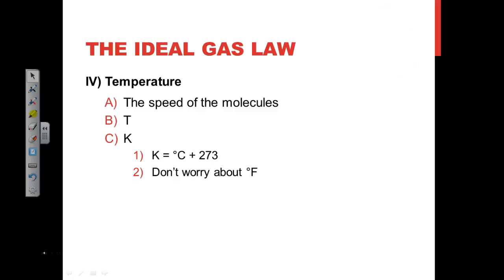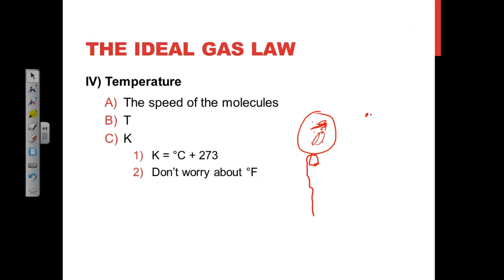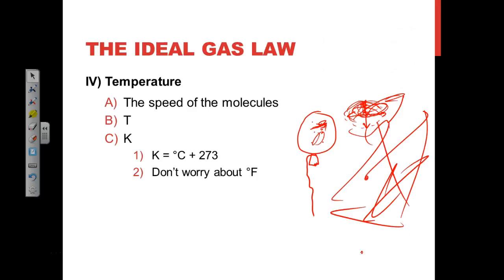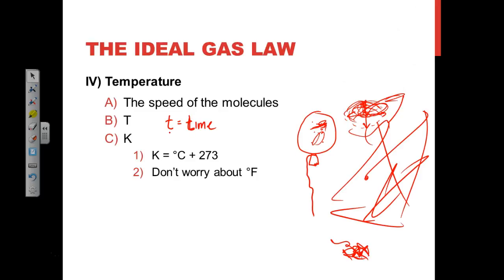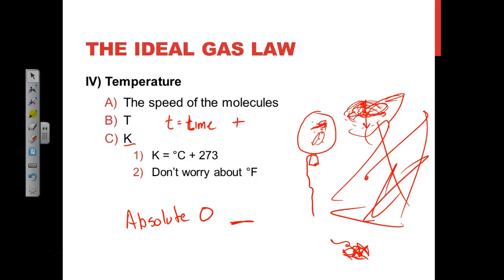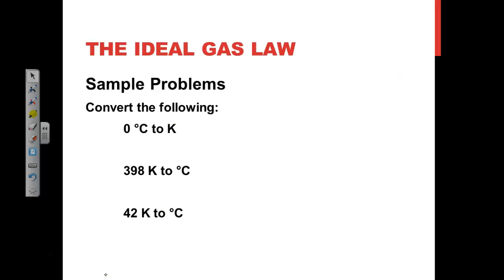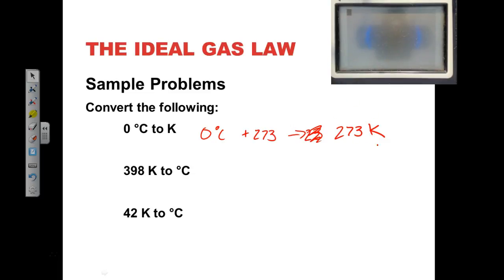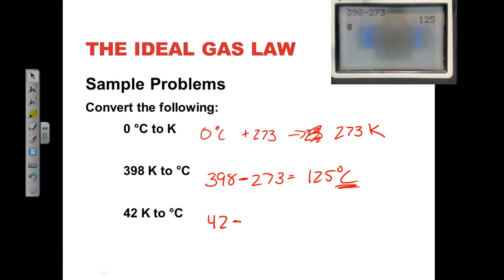Temperature and Gas Laws